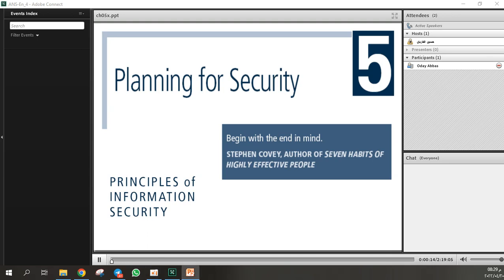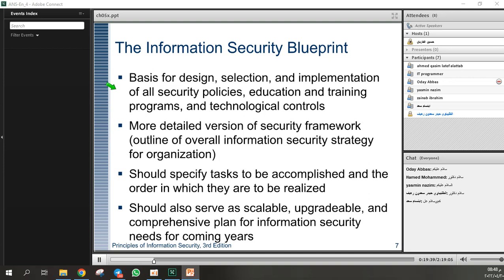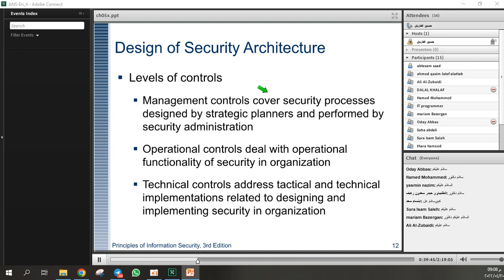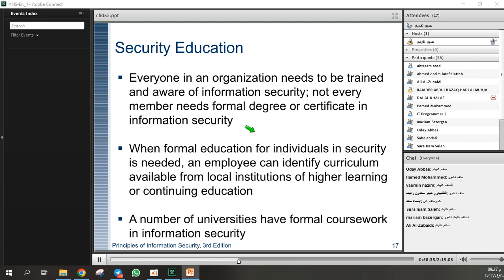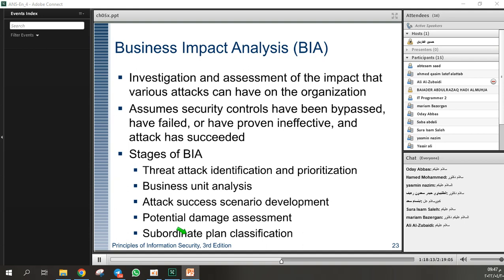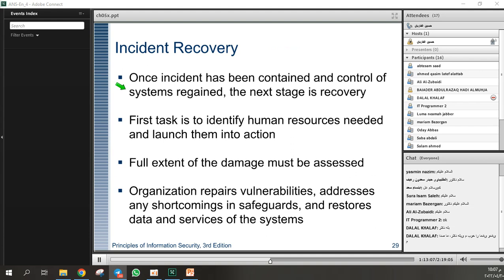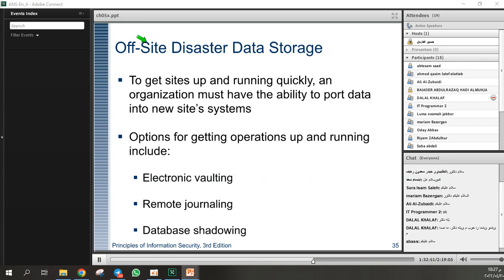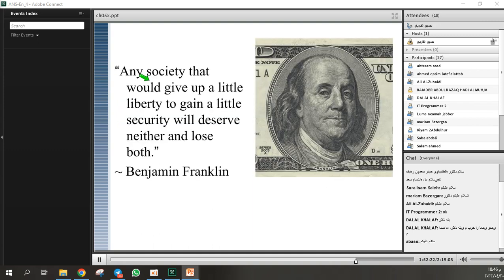المحاضرة الخامسة امنية شبكات متقدمة الكورس الثالث